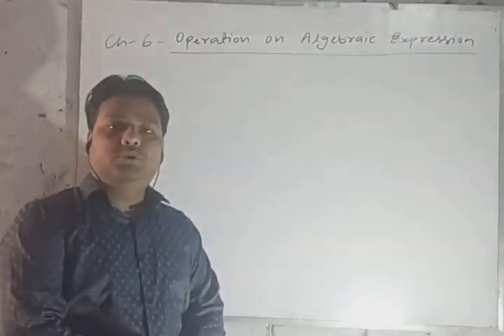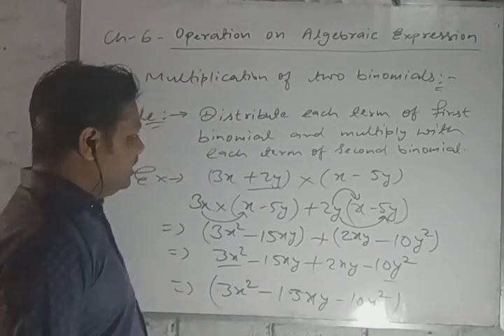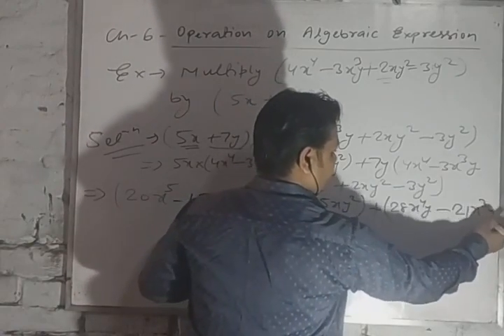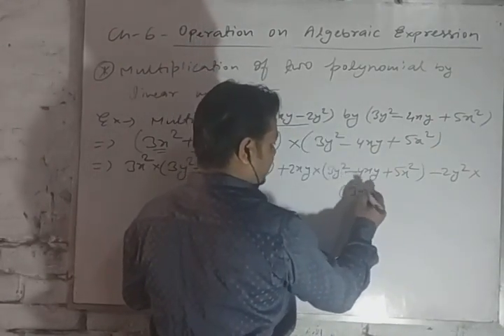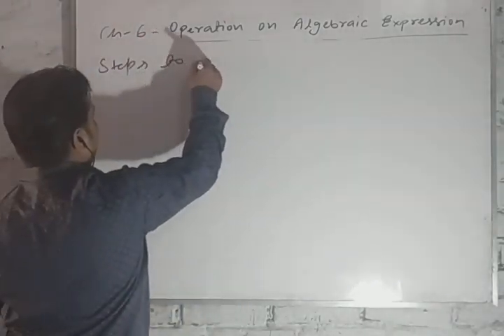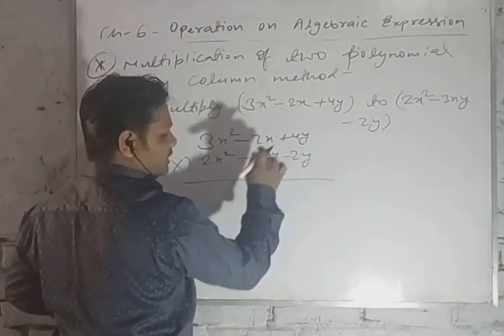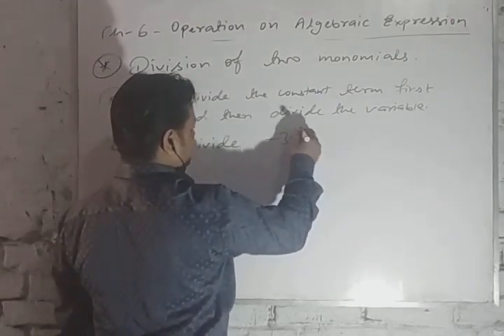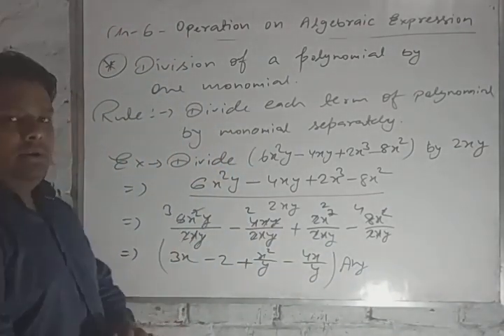Std 8: 3rd Video of Multiplication and division of algebraic expression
Multiplication and division of two or more expression of Class 8